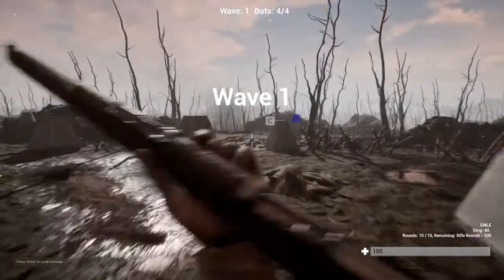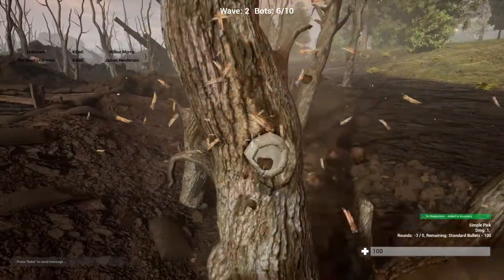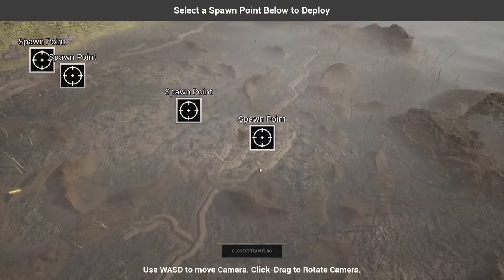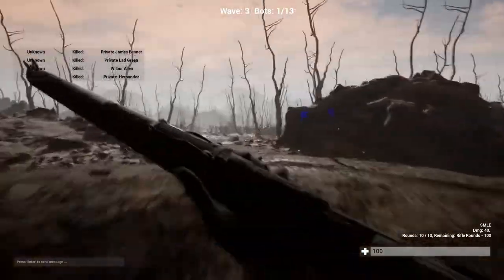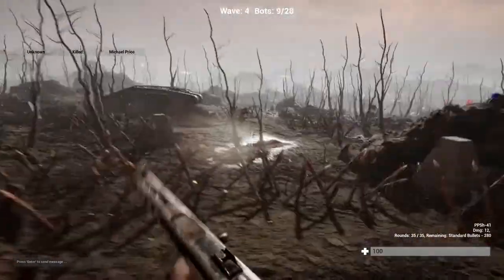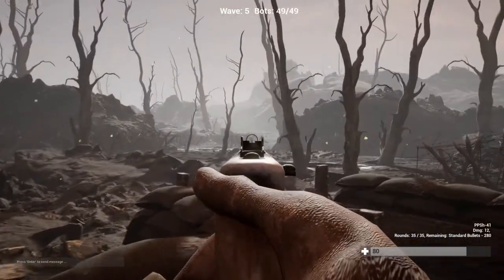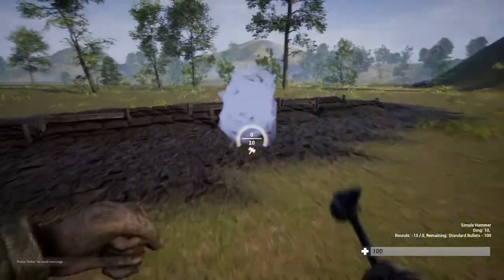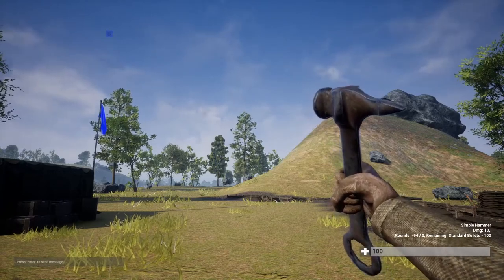How to play trenches WIP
I review a work in progress game on steam called Trenches. I personally like this game although it has a lot of bugs and is not fully completed. I recommend checking it out on steam.